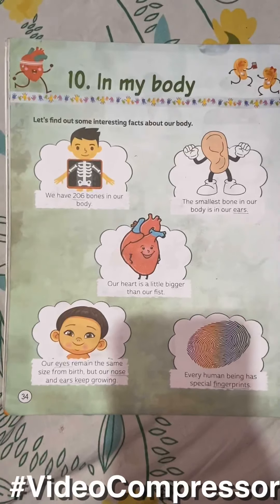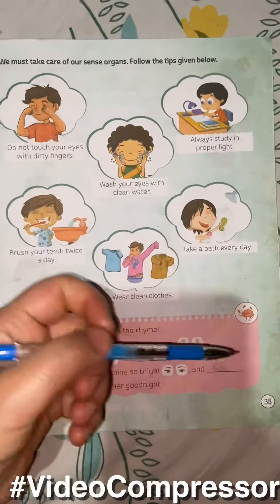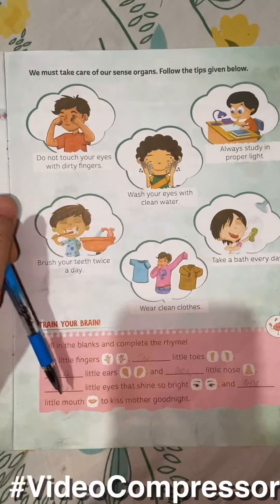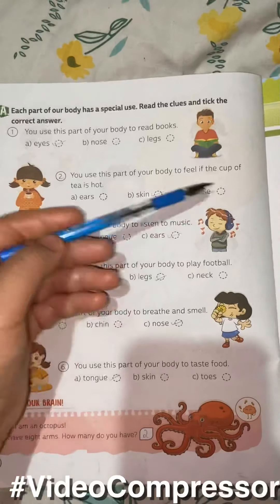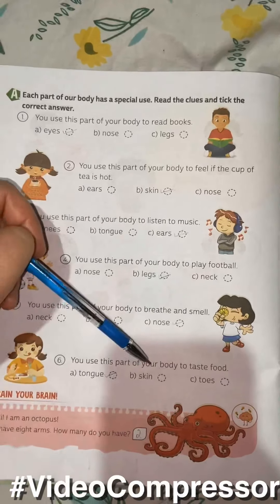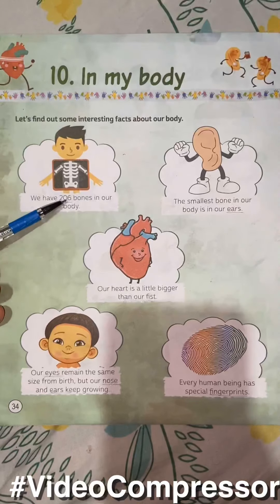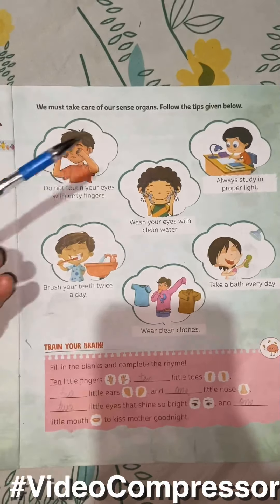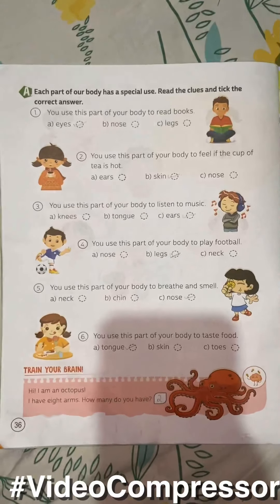In our body